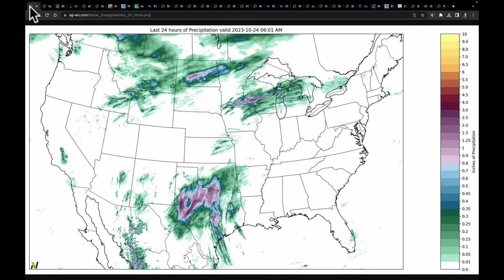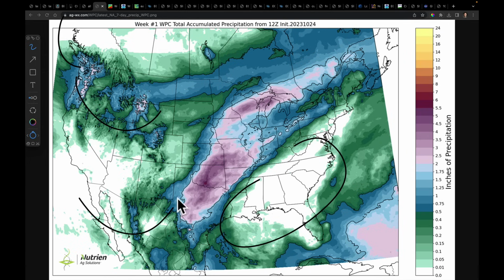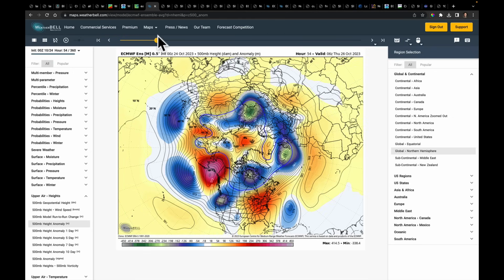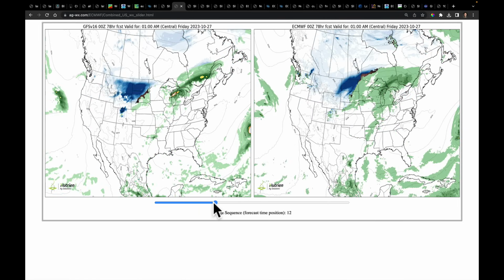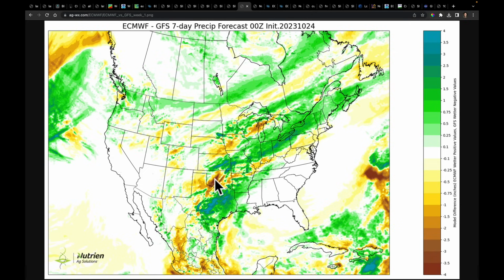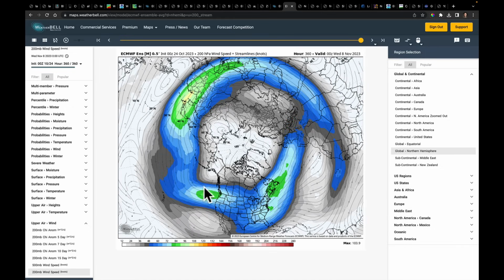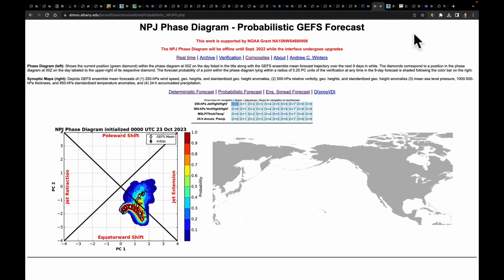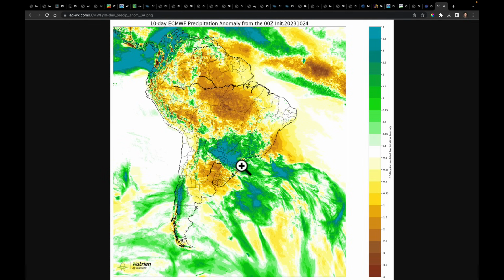Oct 24, 2023: 12-18” of Snow / 4-6” of Rain / 60° Swing in Temperatures / Problems in Brazil??